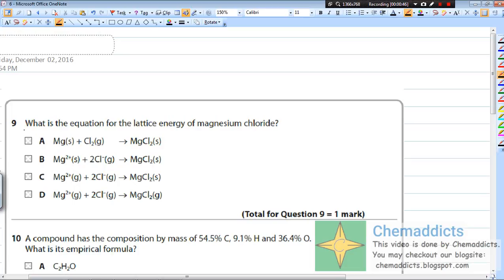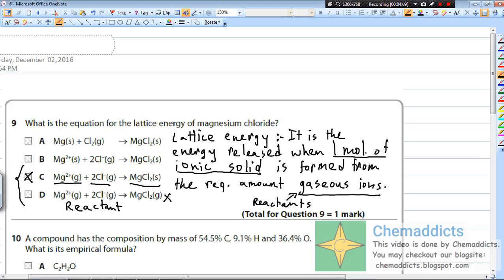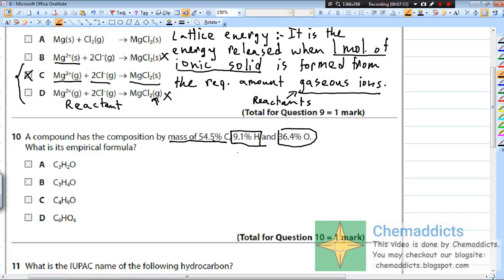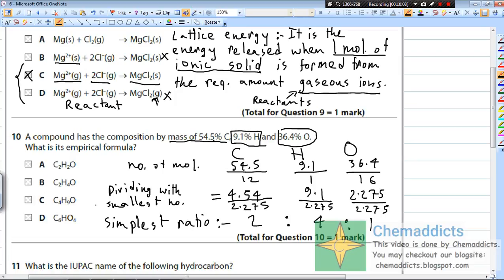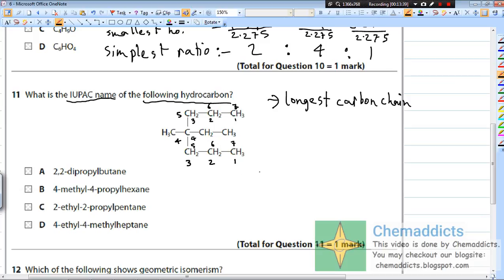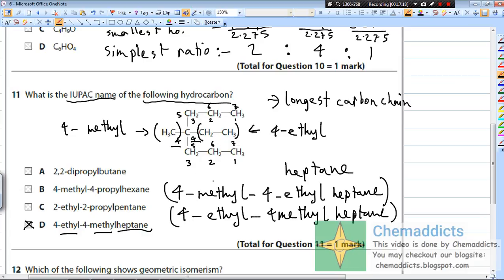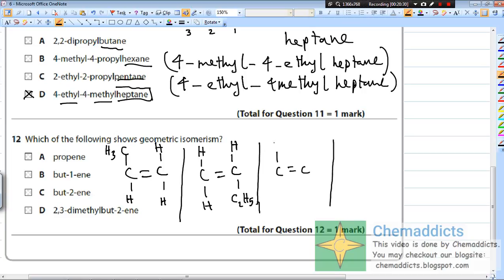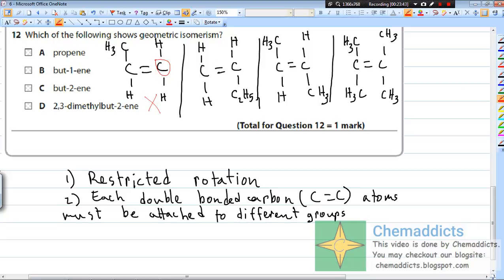Ionic equation Lattice energy, Empirical formula ,Naming Hydrocarbons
How to write Ionic equation Lattice energy,
Empirical formula ,Naming Hydrocarbons
Summary of this video tutorial:
Ionic equation for lattice energy
Writing Empirical formula from data given
Naming hydrocarbons according to IUPAC
Some molecules geometric isomerism